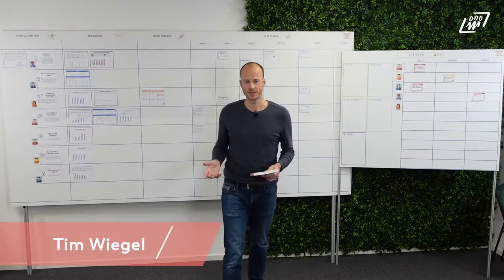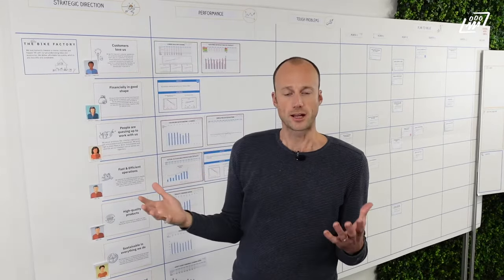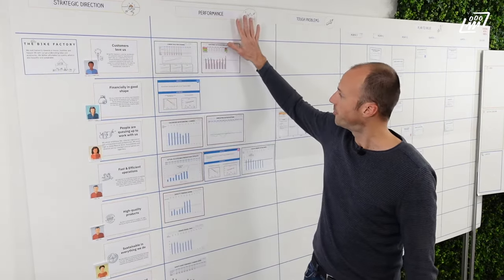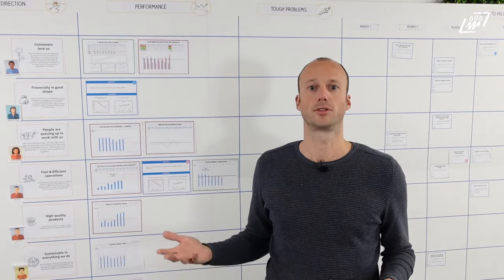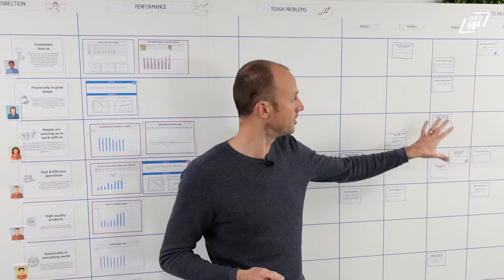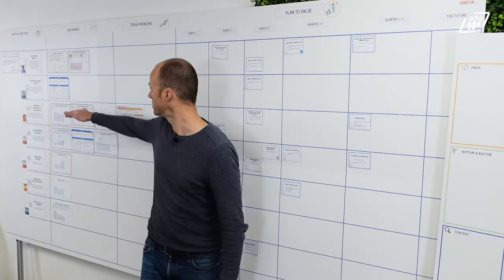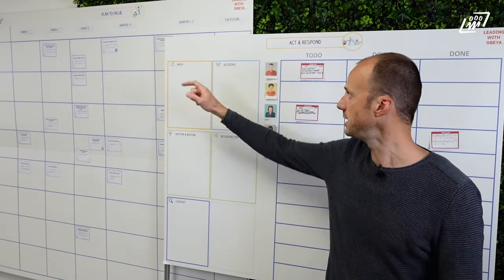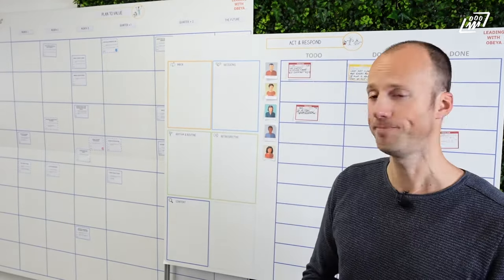Obeya and Leading with Obeya explained by Tim Wiegel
Tim Wiegel, founder, trainer and coach at @leadingwithobeya explains what Obeya is and how Leading with Obeya as a method can be used to lead teams and organizations. Seeing, learning and acting are central to the big room and correctly applying the seven principles are least as important as what is on the walls. Want to learn more? Visit leadingwithobeya.com for more on the method and obeyacoaching.nl for training opportunities.